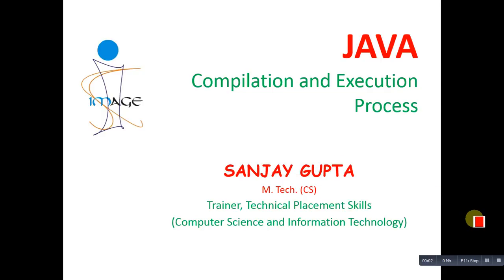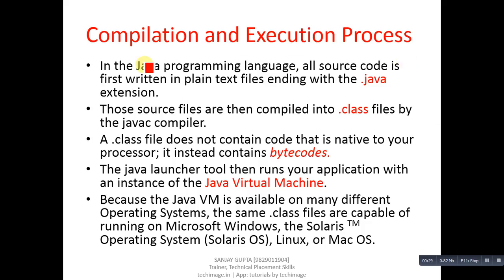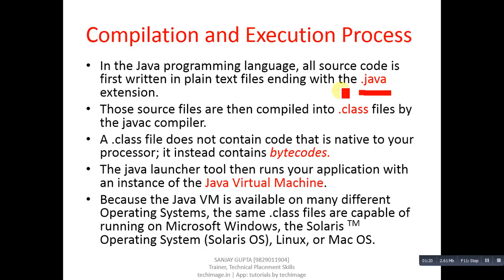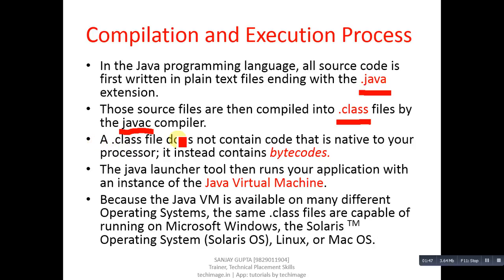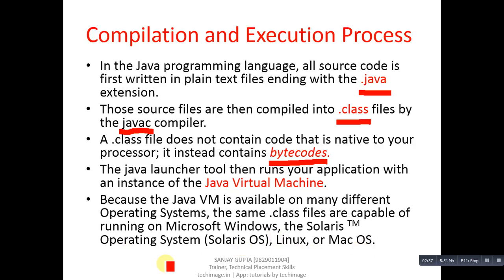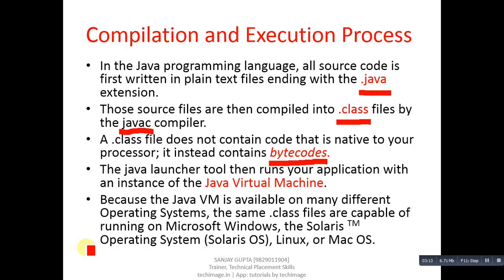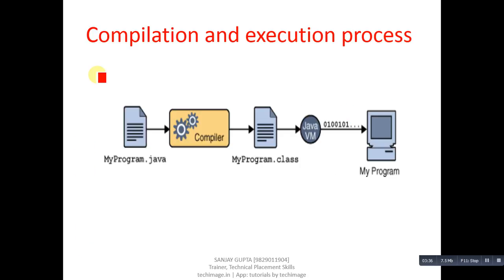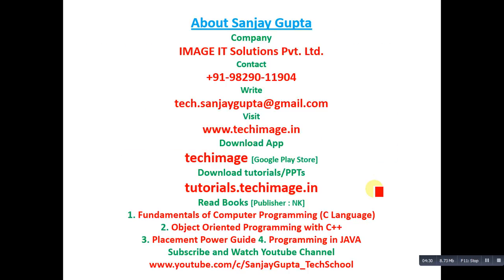03 Java Compilation and Execution Process - Learn Java Programming Language by Sanjay Gupta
In this video compilation and execution process of a java program is explained with the help of diagram.